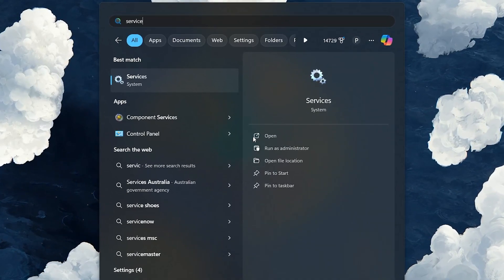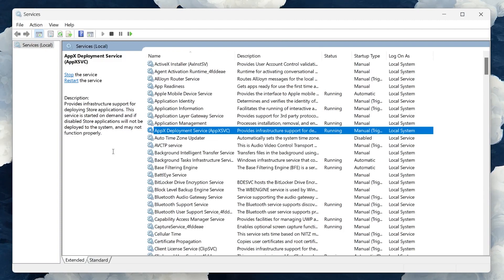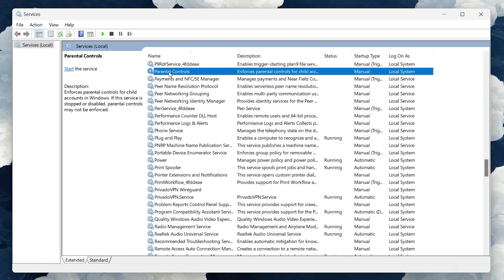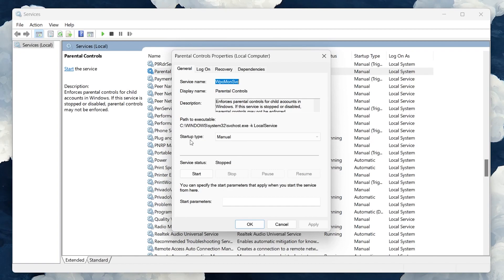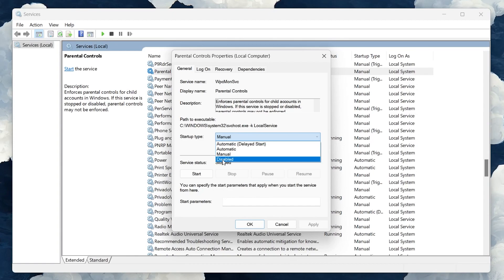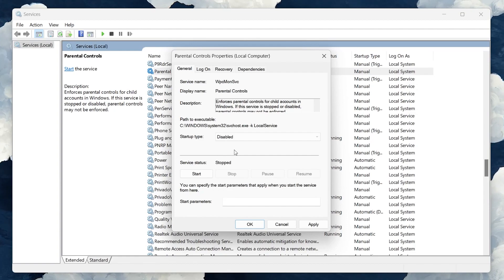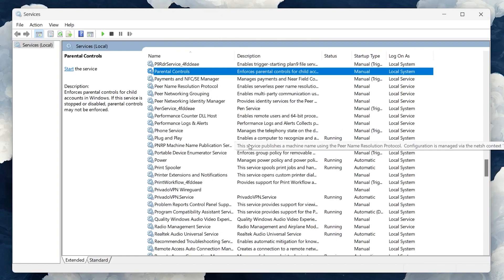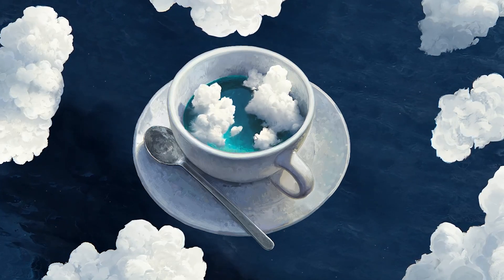How To Disable Microsoft Family Features on PC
A short tutorial on disabling Microsoft Family features on your PC.